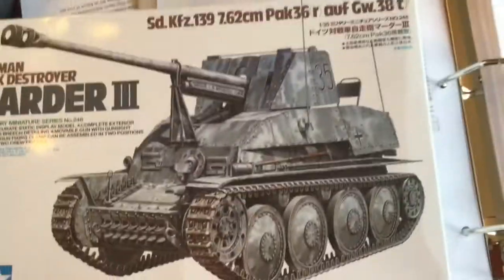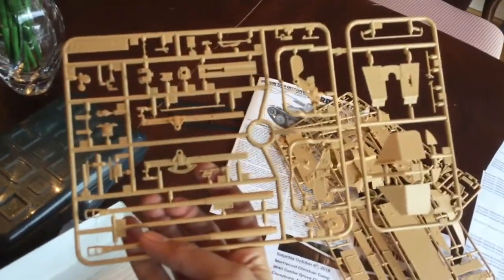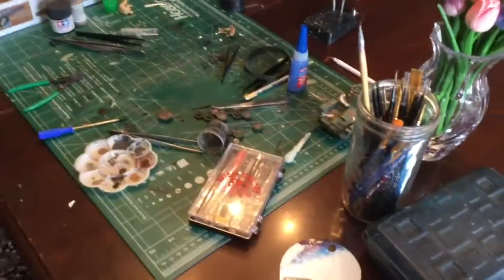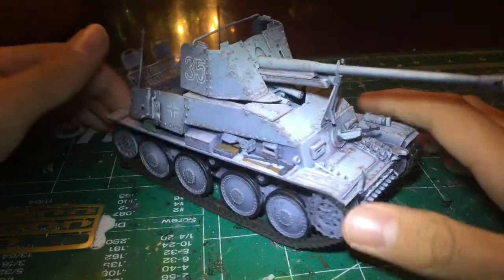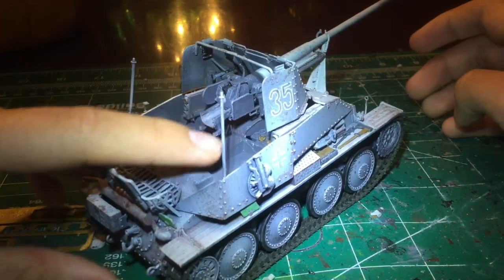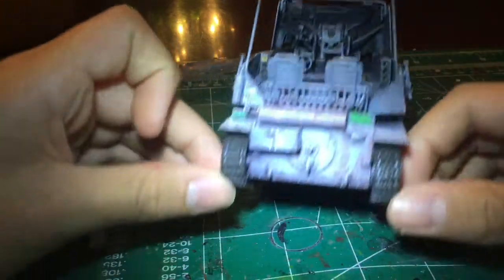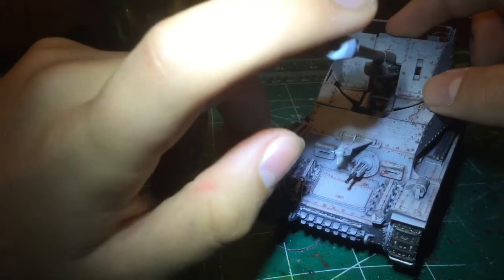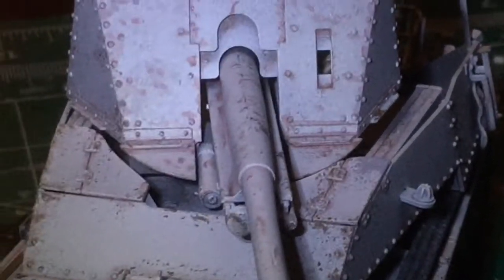Building Tamiya’s 1:35 scale Sd.kfz139 7.62cm Pak36(r) auf Gw.38(t) Marder III timelapse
This title is way to long
Song Luigi’s mansion library theme
By nintendo